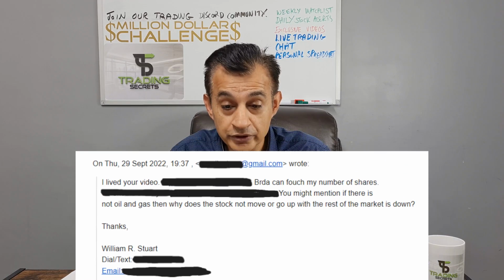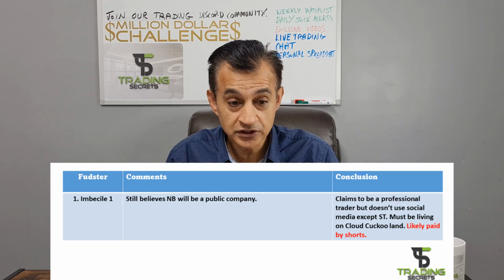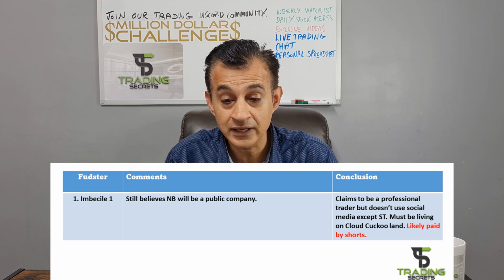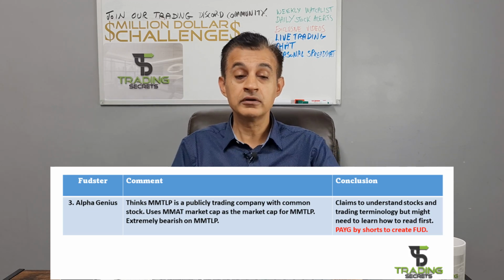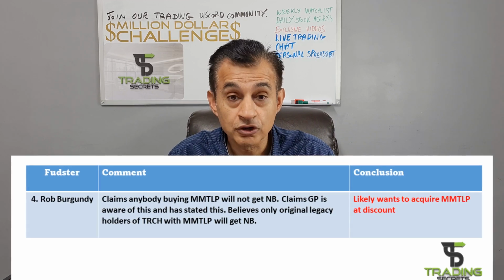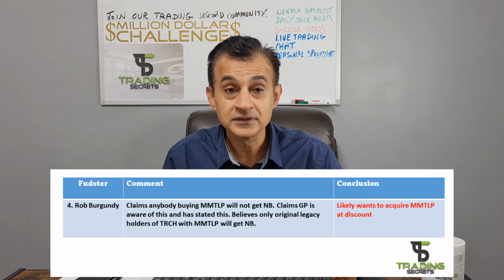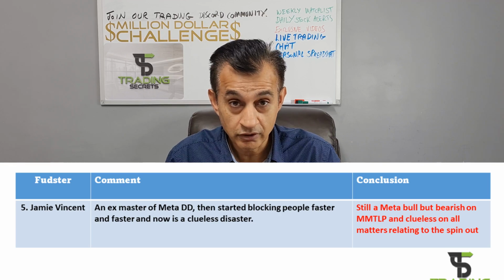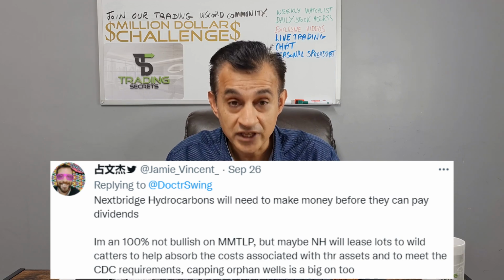MMTLP 4 New Test Wells for Next Bridge. Who are your Top 5 FUDSTERS? AVCT Reverse Split News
Nextbridge MMTLP 4 New Test Wells have been discovered so is there a potential buyer ordering these and what could it mean for the spin out. Plus who are your Top 5 FUDSTERS - we  carry out a review from Alpha to Raemen. AVCT there was news of a reverse split so how will this impact the business.

You will get early access to the daily stock alerts and also the weekly watchlist. You can also ask questions, receive trading tips, and have your portfolio reviewed as well as getting access to our successful Million Dollar Challenge. There are 3 levels to choose from starting at just $9 per month. For further details and to join please visit:

Join our Million Dollar Challenge. Details of the NEW and improved Million Dollar Challenge can be seen in the video below. Strategy has now been improved to allow experienced traders to have more flexibility, with a further 5 exclusive videos for our discord members as well as the release of our exclusive stocks spreadsheet.

Million Dollar Challenge updates